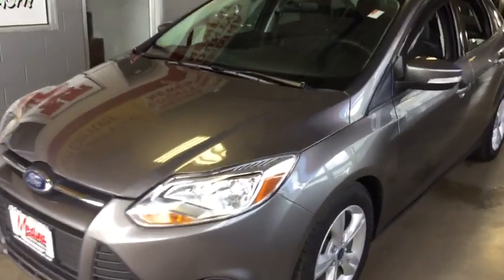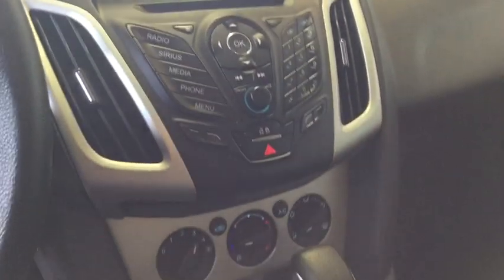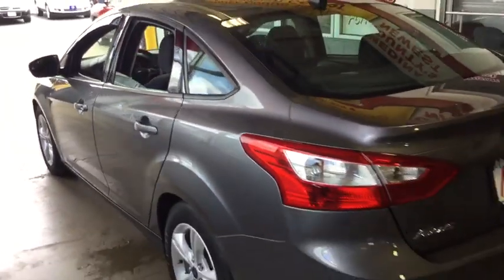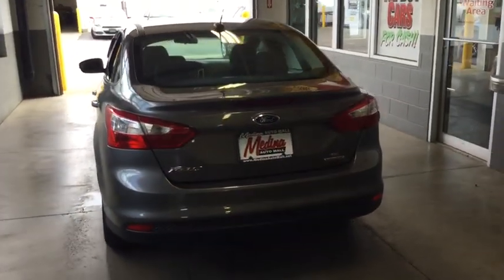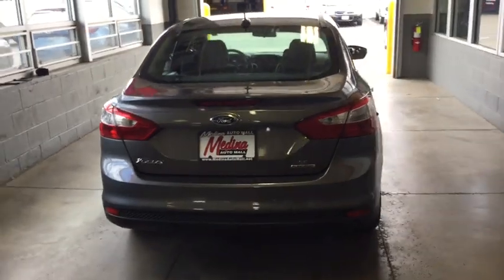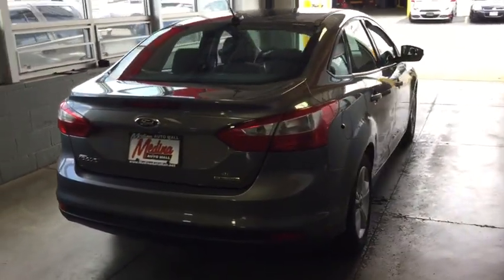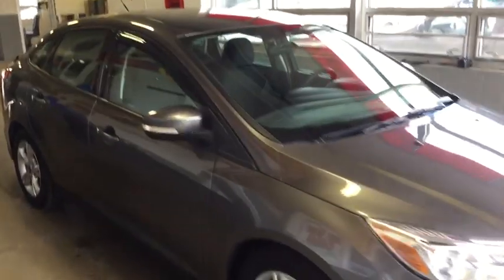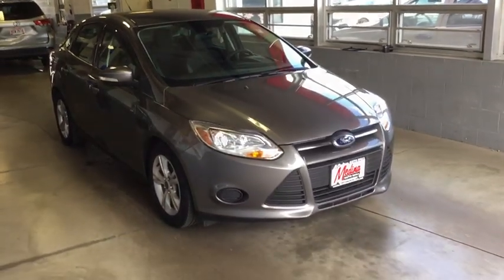2014 Ford Focus Cleveland, Akron, Wadsworth, Elyria, Lorain, OH B192613A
Used 2014 Ford Focus available in Medina, Ohio at Medina Auto Mall. Servicing the Cleveland, Akron, Wadsworth, Elyria, Lorain, OH area.
2014 Ford Focus 4dr Sdn SE - Stock#: B192613A - VIN#: 1FADP3F27EL379727

One Owner!